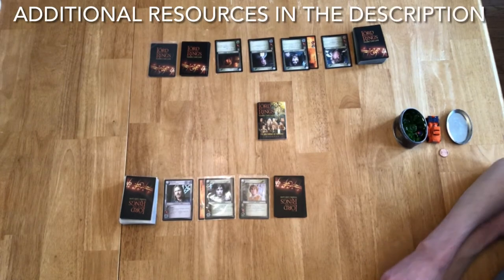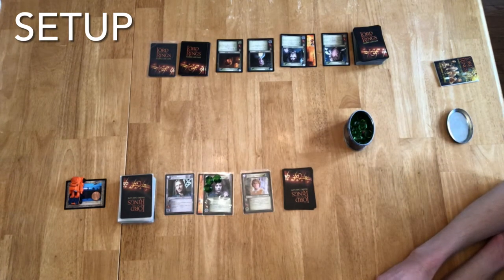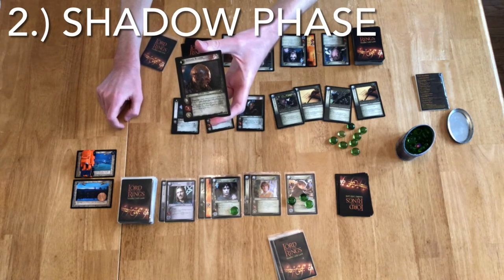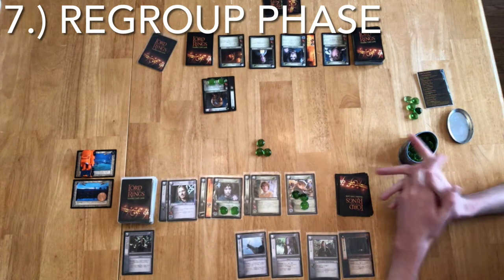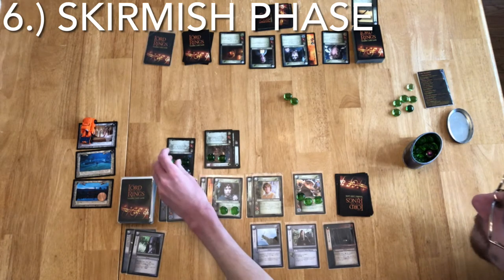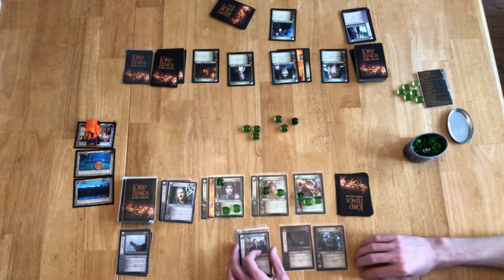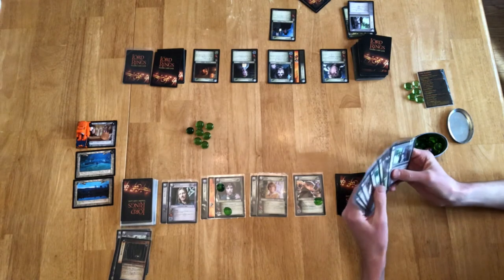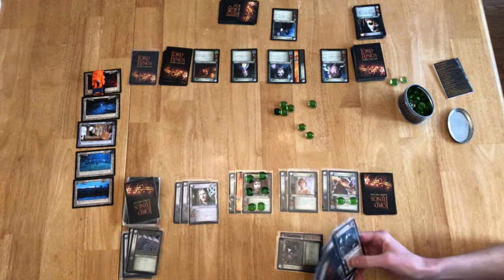How to Play: Lord of the Rings TCG